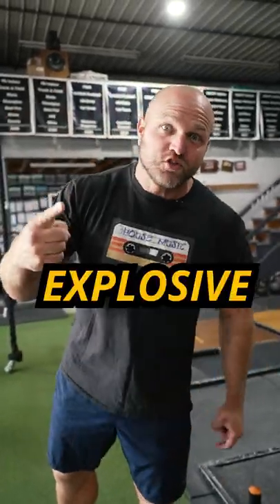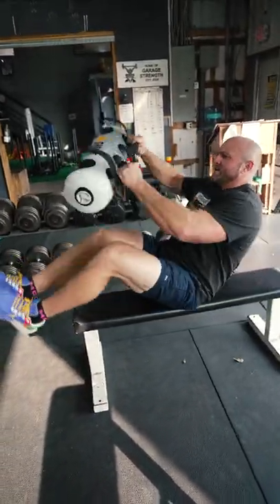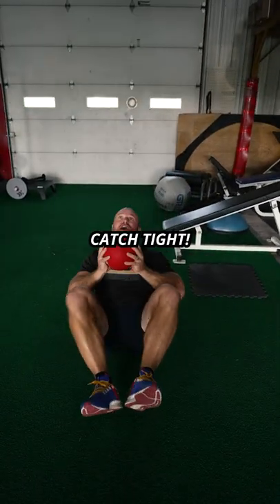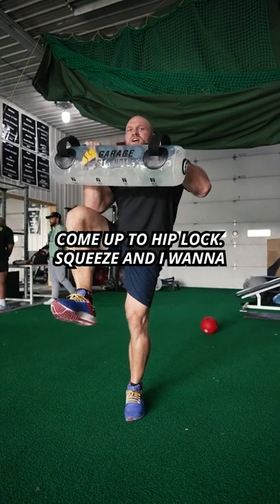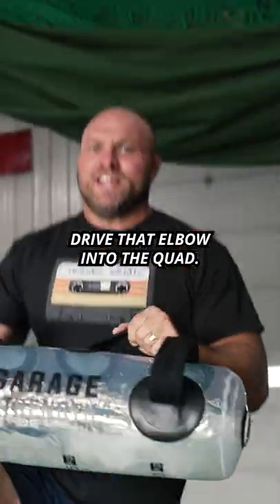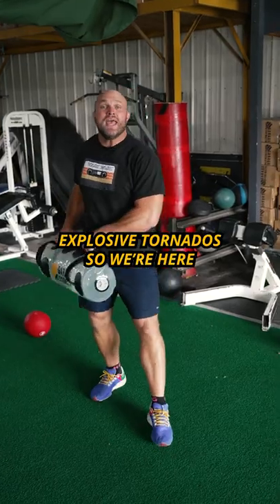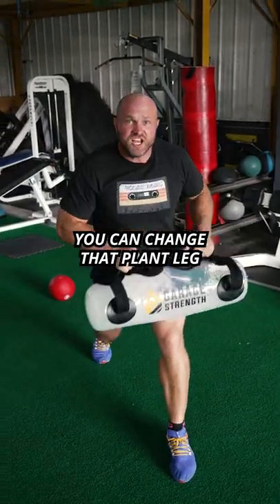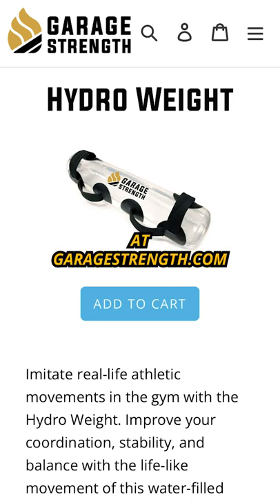Do This To Get Explosive Core Strength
Use these top 4 explosive core exercises from Strength Coach Dane Miller.

Pick up our Hydro Weight and increase your core strength 💪